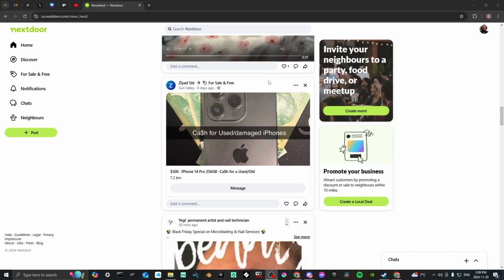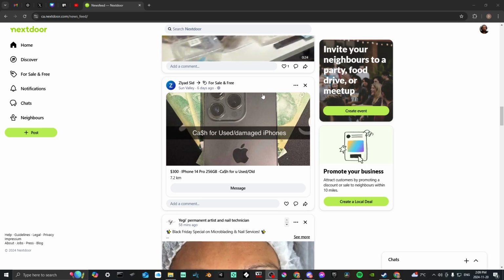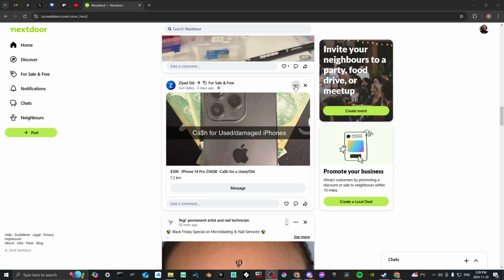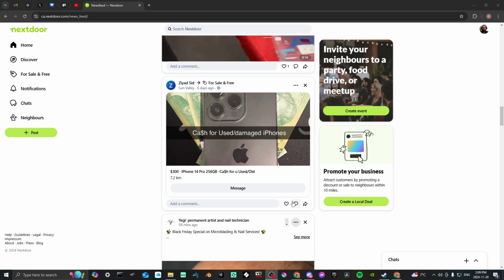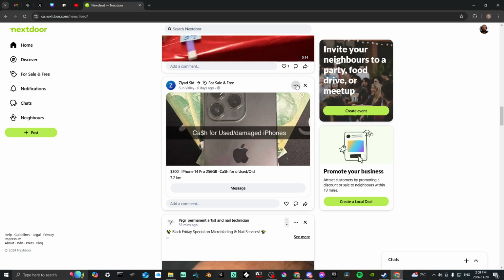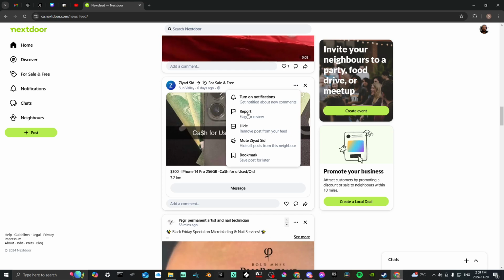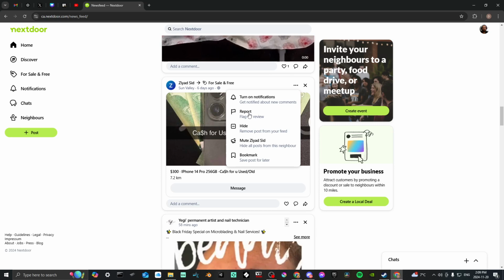Report Someone on Nextdoor - Full Guide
Learn how to report someone on Nextdoor for inappropriate behavior or violations of community guidelines.